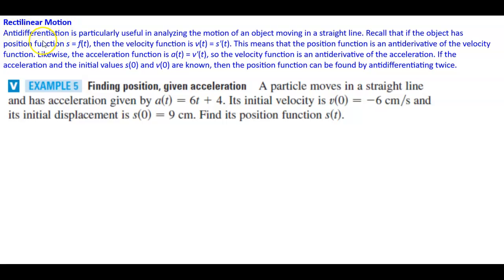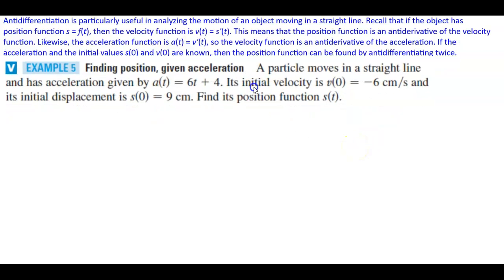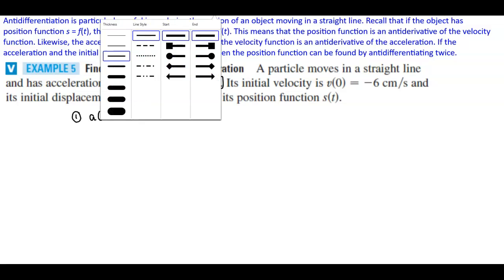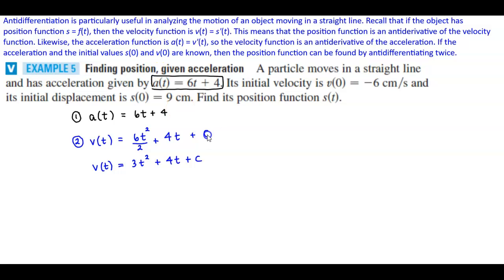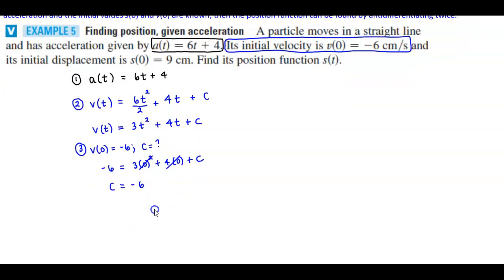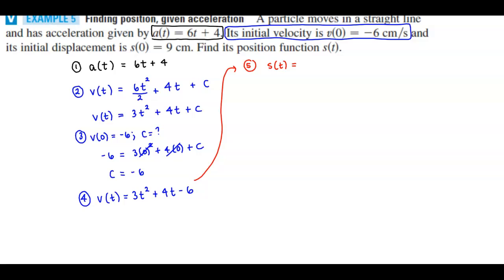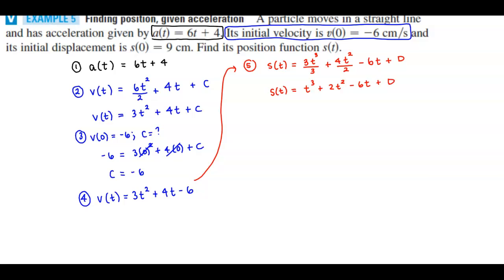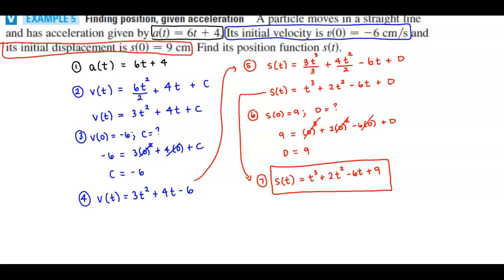Math 1A 4.8 Example 5 Finding position, given acceleration